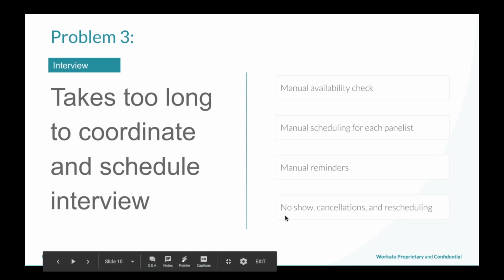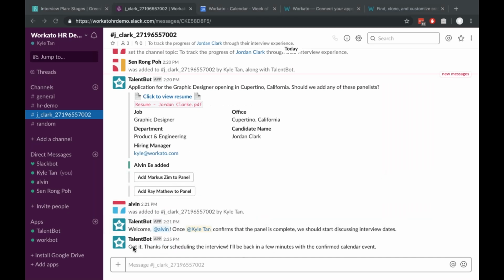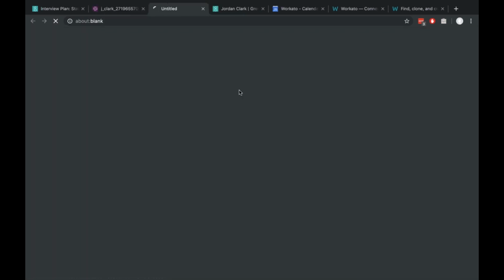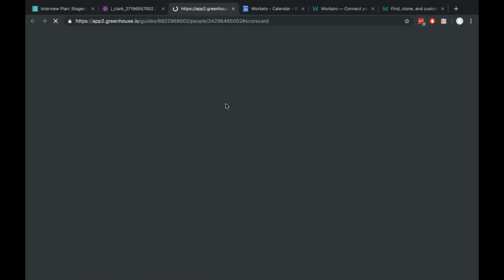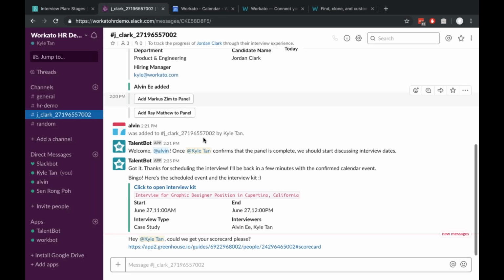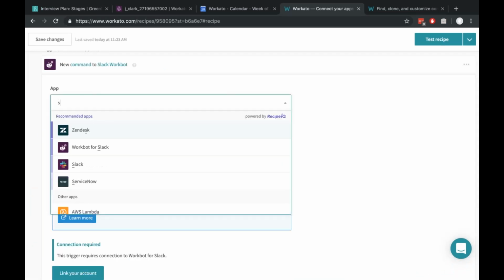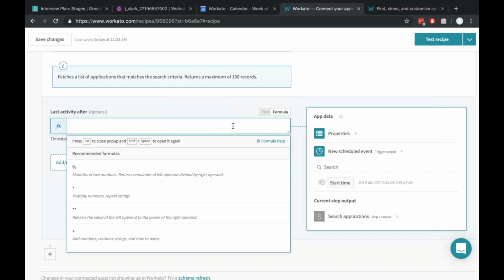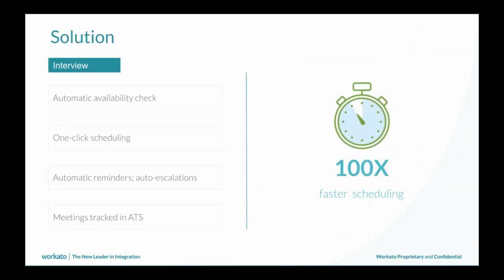Accelerate Time-to-hire | Simplify Candidate Interview Scheduling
Watch how Workato can help companies automate recruiting tasks and workflows by connecting HR apps like Workday, and ATS apps like Greenhouse, Taleo, ICIMS and others.

About Workato:
Recognized as a leader by both Gartner and Forrester, Workato is the only AI-based middleware platform that enables both business and IT to integrate their apps and automate complex business workflows with security and governance. Our mission is to help companies integrate and automate at least 10 times faster than traditional tools and at a tenth of the cost of ownership.

New to Workato?
Start building your own workflows today.